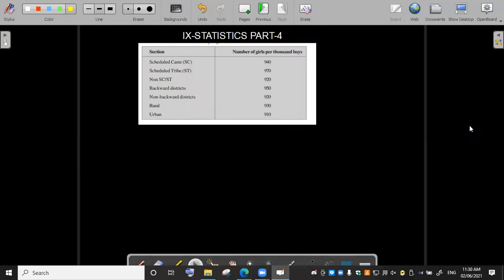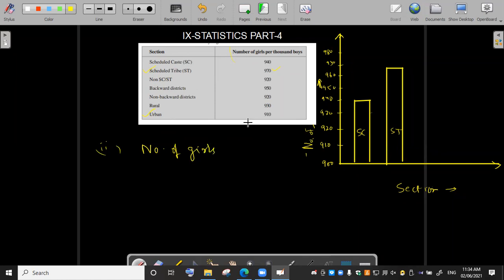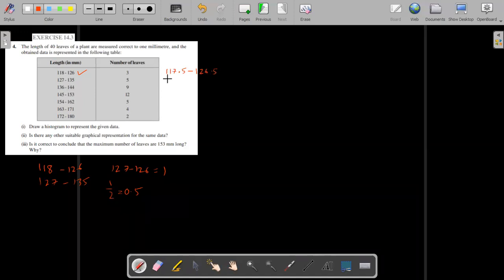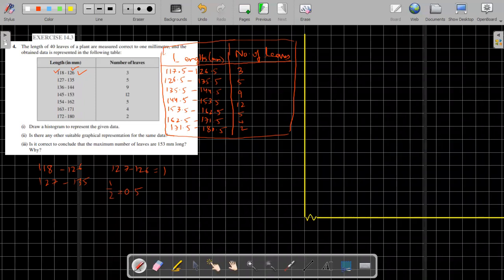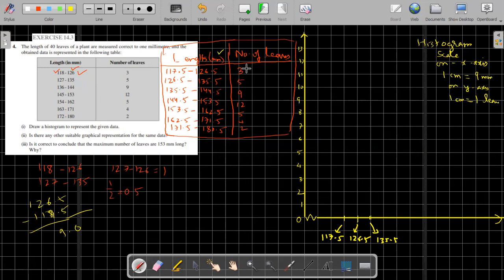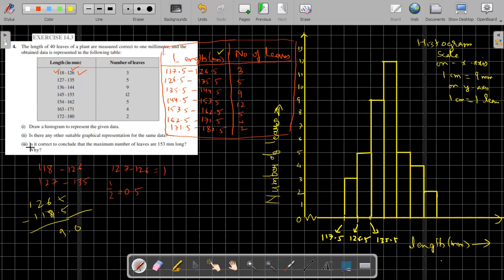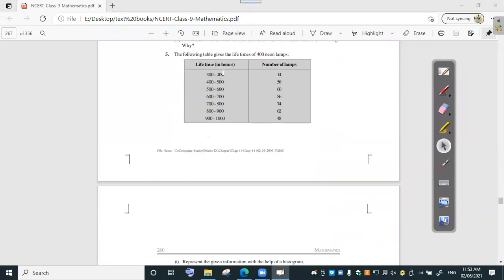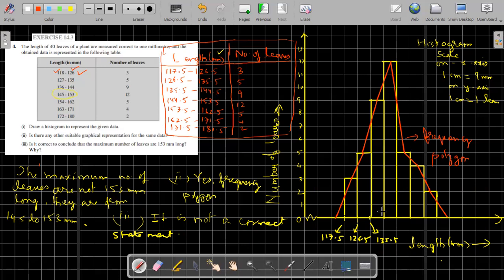IX- STATISTICS PART-4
1.EXERCISE-14.3/Q-2,4
2.FREQUENCY POLYGON.